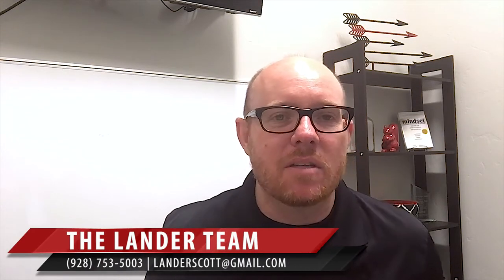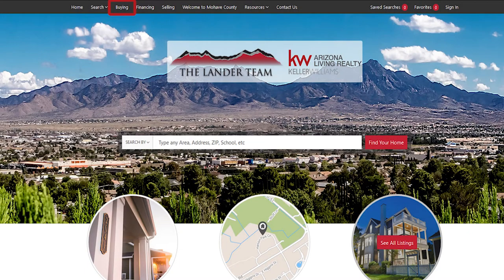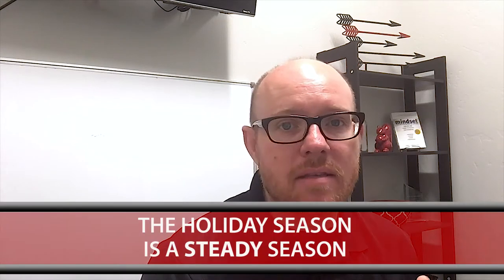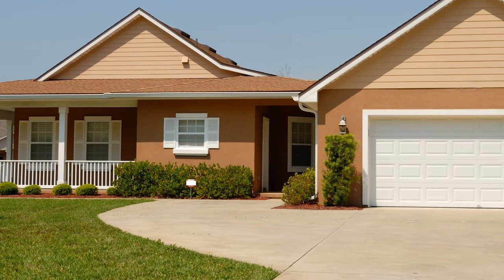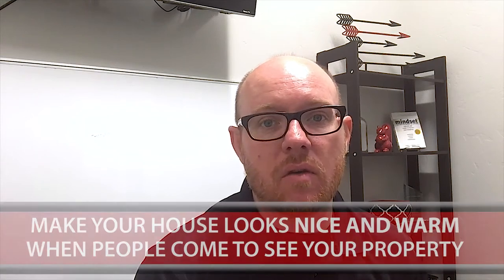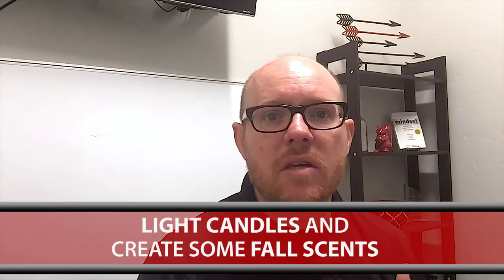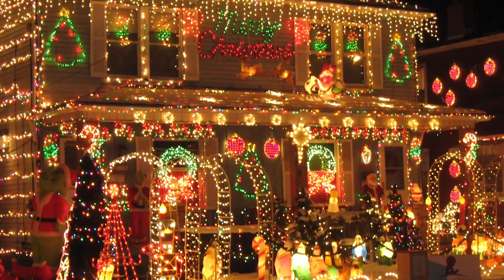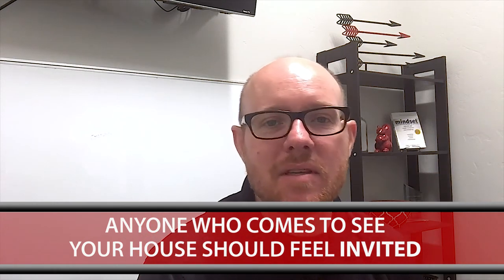Greater Mohave County Real Estate: Listing in the Fall or Winter? No Problem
It’s a common misconception that listing during the fall and winter months isn’t possible. This holiday season, which I like to call real estate’s steady season, actually holds a lot of opportunity. Today, I’ve got some tips on how to take advantage of that opportunity. First of all, consider your curb appeal. Decorating your yard during the holidays can be fun, but don’t go overboard. Excessive decorations can really put buyers off. For more tips, watch this short video.

CEO/Team Leader
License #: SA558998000